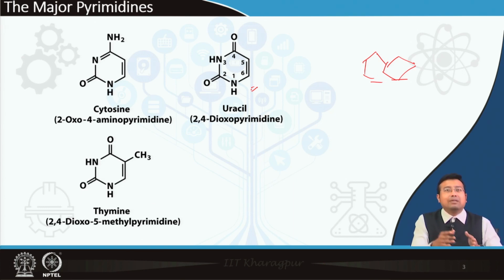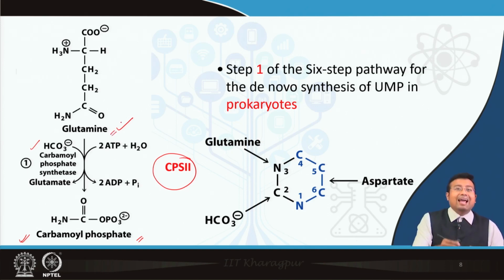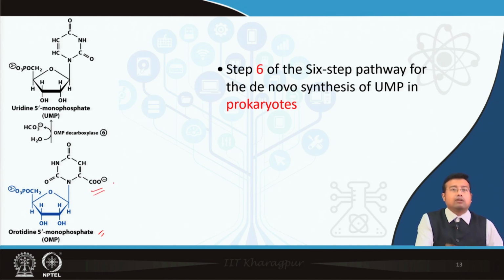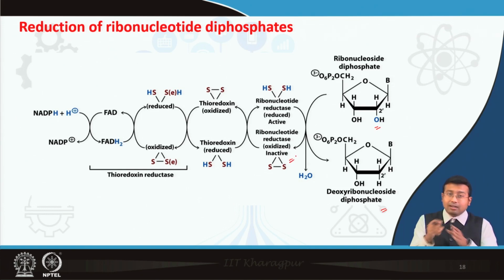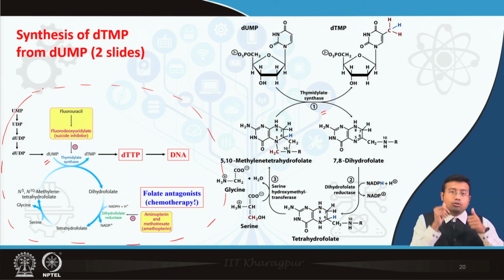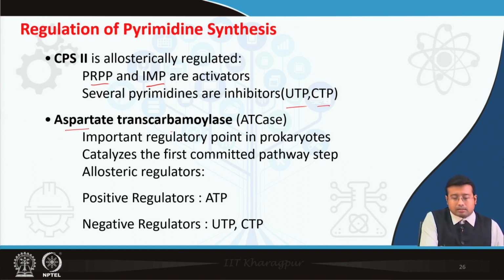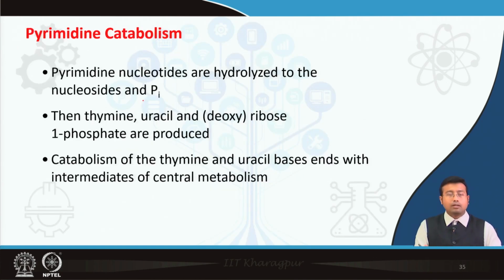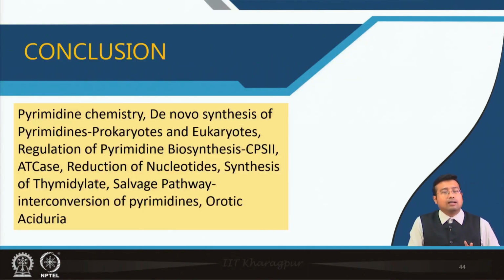Nucleotide Metabolism - III (Pyrimidine Metabolism and Disorders)